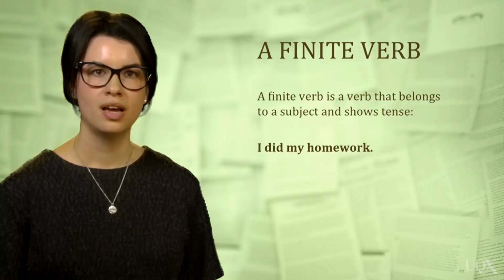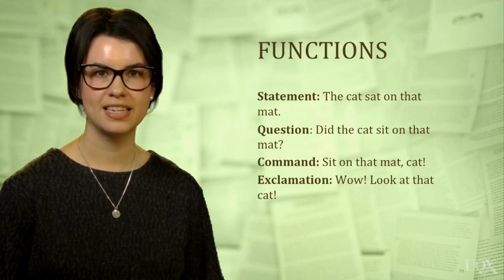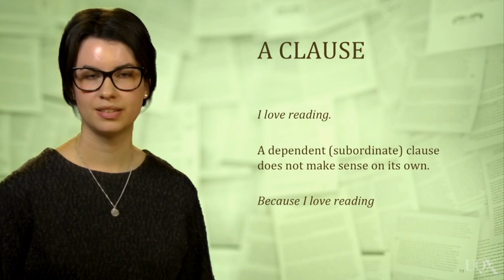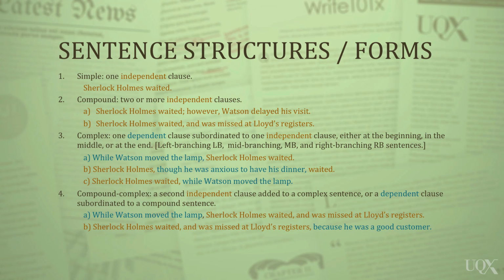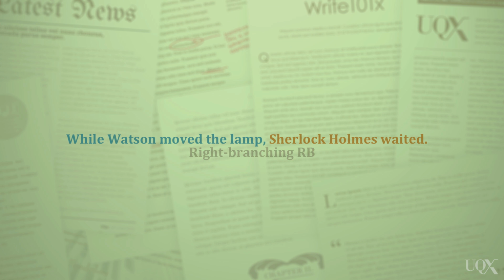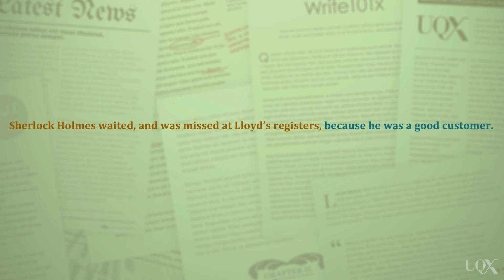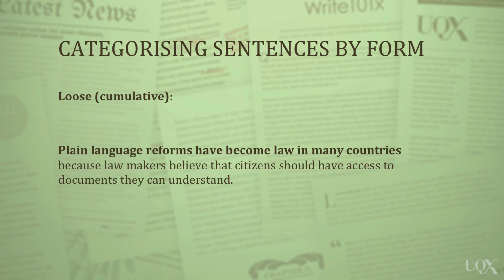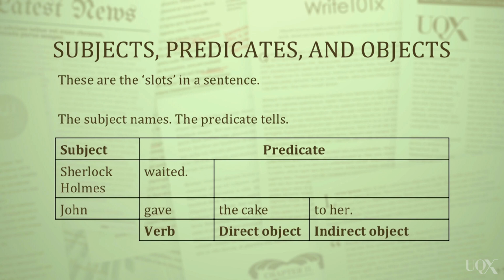UQx WRITE101X 2.2.1.1 Structures of patterns, sentences, phrases, and clauses